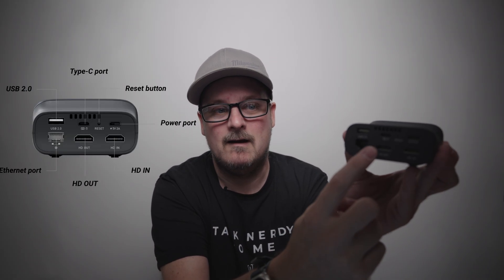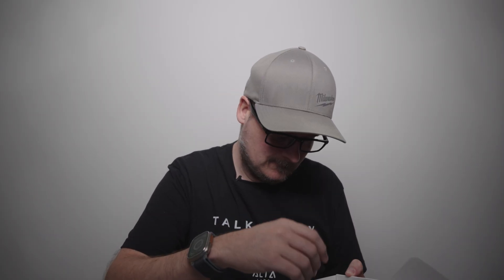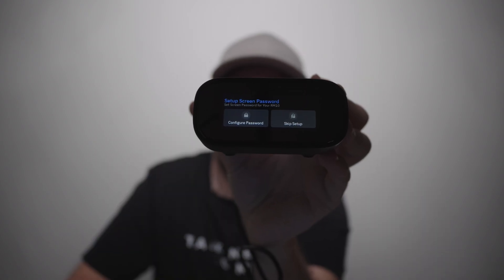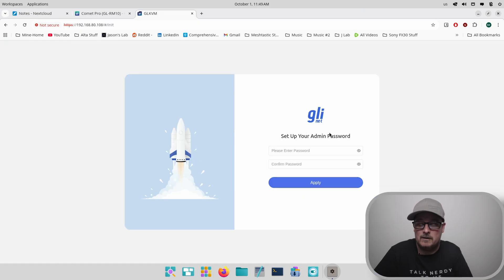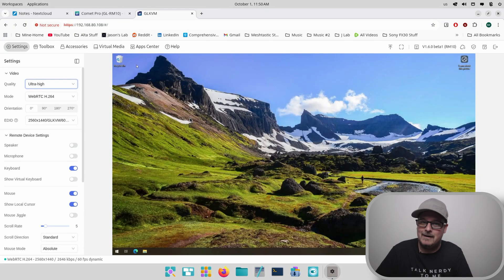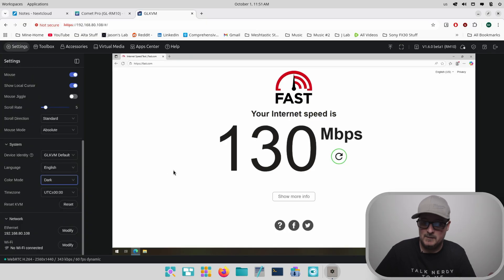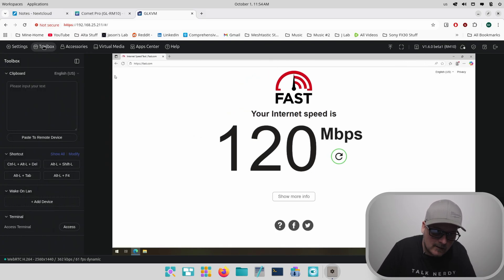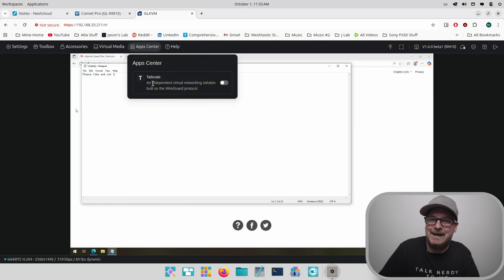GL.iNet Comet Pro, The BEST KVM With Wi-Fi.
Everyone in IT that remotes to servers or workstations that doesn't have IPKVM built in, this is the fix !